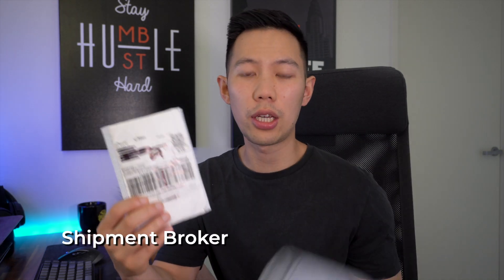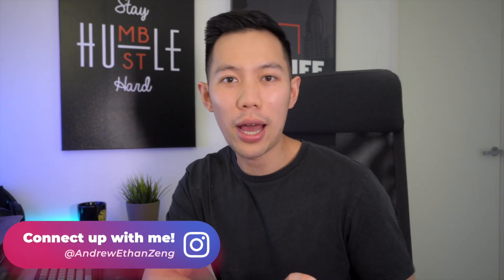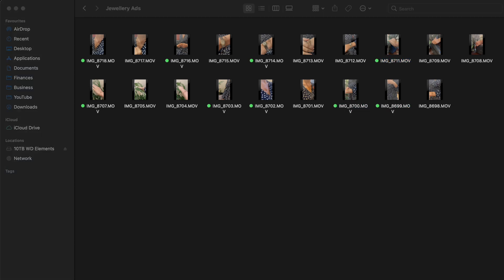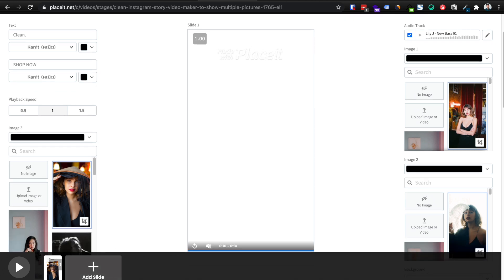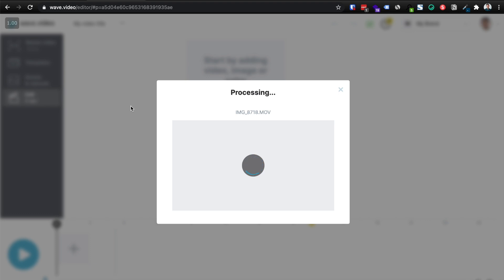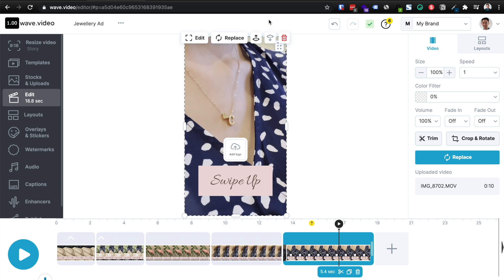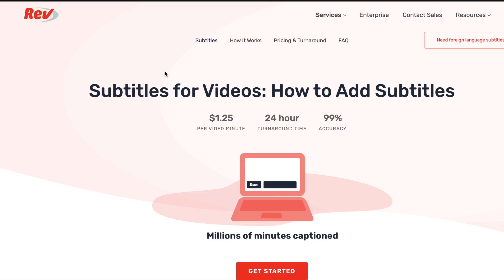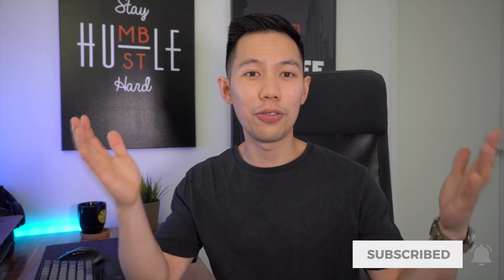How To Create PROFITABLE Video Ads with your Phone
Use your phone to create winning ads the easy way that drive sales and customers to your business! How To Create PROFITABLE Video Ads with your Phone

🔻VIDEO CHAPTERS🔻
0:00 – Introduction
0:35 – The Products
2:02 – Mobile Filming
4:15 – Editing Software & Tutorial
10:15 – Music Overlay
11:08 – Export & Preview
12:05 – Subtitles & Captions
13:17 – Extras

In this video, you'll learn how to create amazing video ads fast with just your phone and free web software for eCommerce, dropshipping or really any type of business that needs to run ads. I take you through the AliExpress product I've sourced, how I film the ad content with my phone, how I edit with PlaceIt, wave.video and Final Cut Pro and then set them up as an ad to drive profitable sales.

Both mobile and video are the best formats by far for ads nowadays in 2021 and beyond, so if you're using digital marketing to grow your business such as Facebook, Instagram or Snap Ads then you'll definitely want to create user generated content (UGC) ads catering to mobile formats and use video.

I’ve spent 8 figures in ad spend over the last few years and have worked as a Senior Digital Marketing Manager and now consult large brands on their digital marketing strategy. I want to share some of this knowledge free to beginners, so I hope my tutorials continue to help and inspire you!

Watch along, bookmark this video and continue to follow along as you build your profitable ads with me. Make sure you share your results with me!

RECOMMENDED RESOURCES

Connect Up & Say Hi!